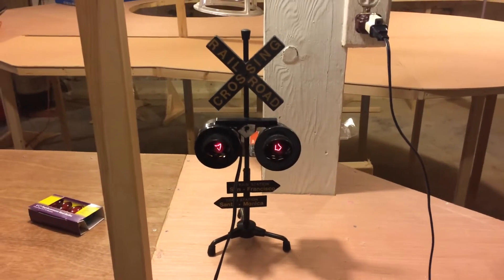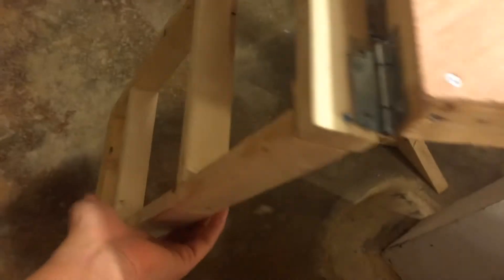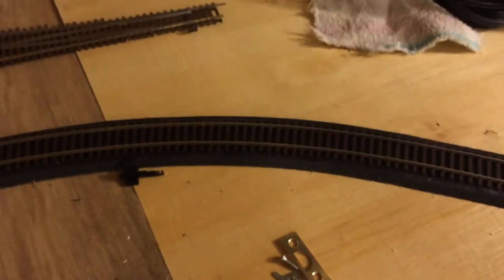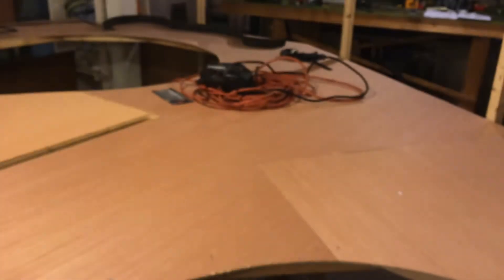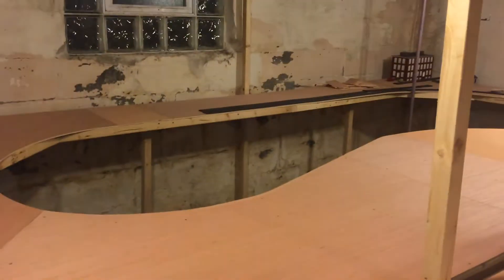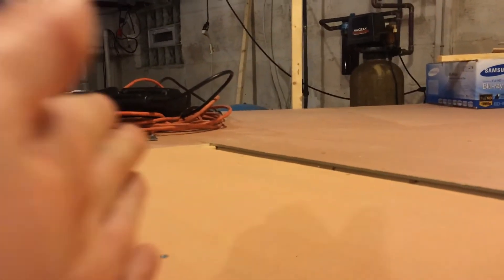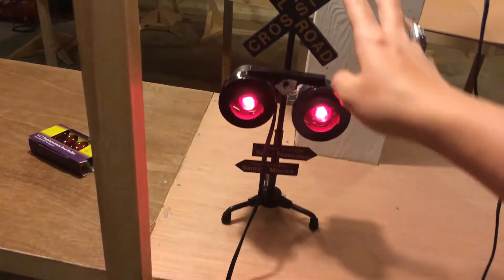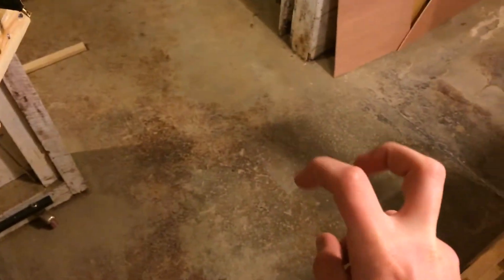Model Train Layout Update #22 Dropout!!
Got some more progress done along with some cleaning!!  -JG